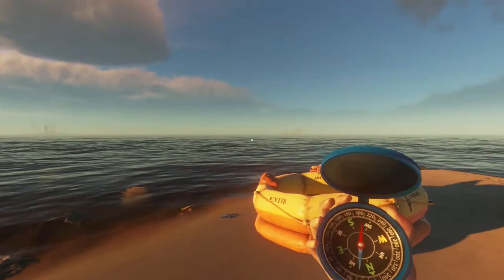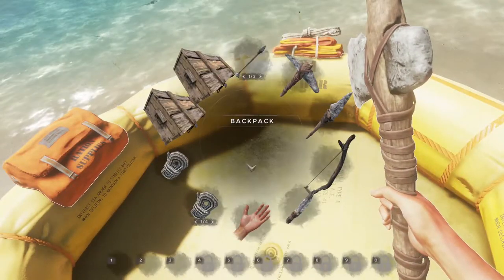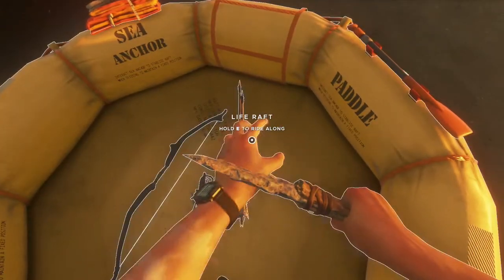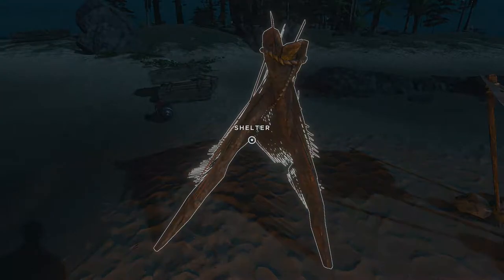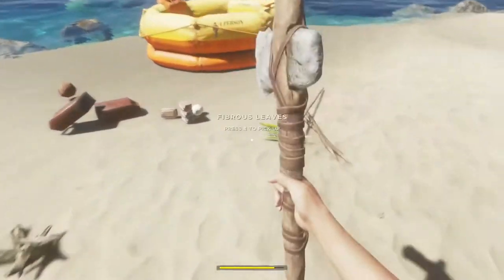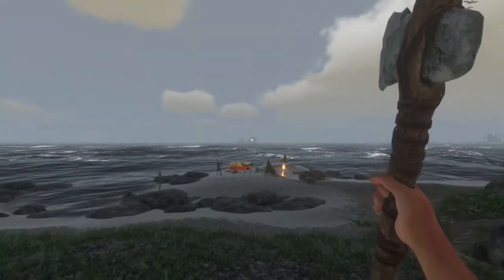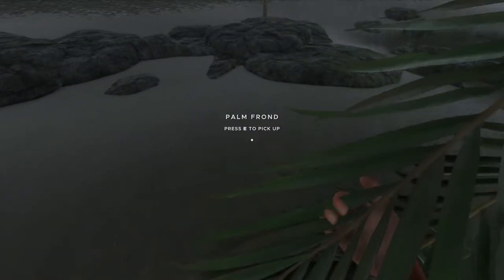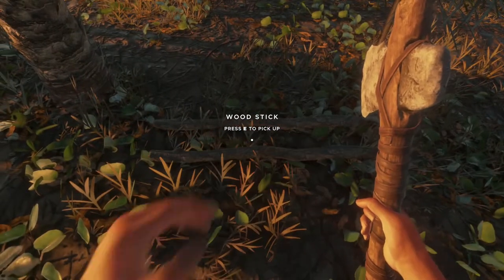Stranded Deep - Lets Play - Episode 4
Episode 4 of the Stranded Deep playthrough - I feel like we are really getting somewhere now, we head back to our old island and consolidate all our stuff on the new island which we will make our new home.